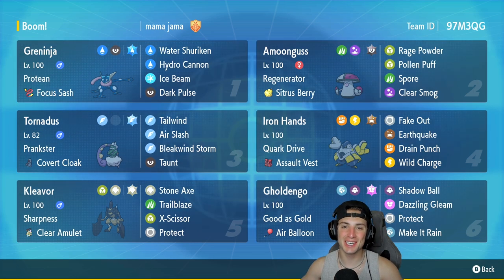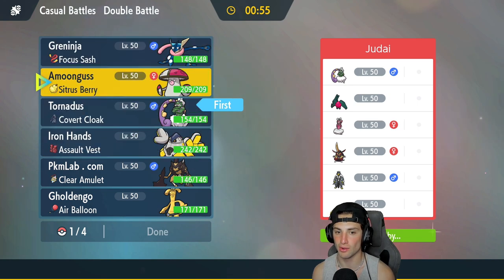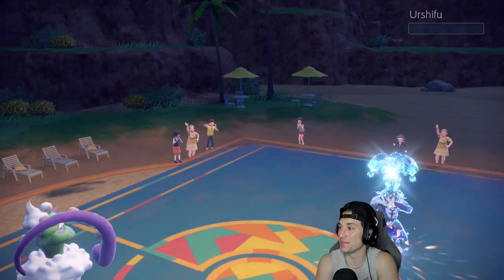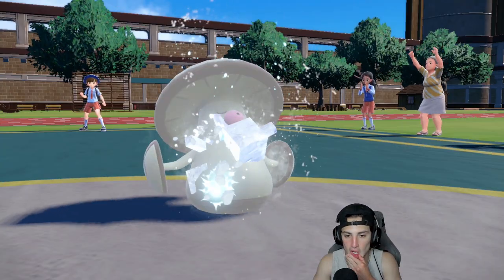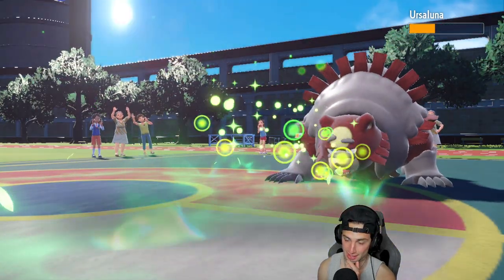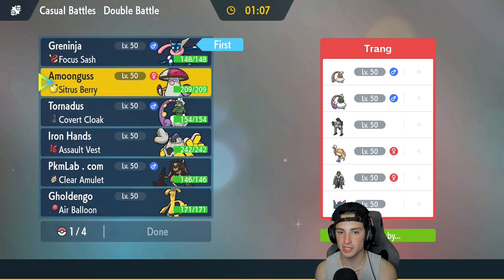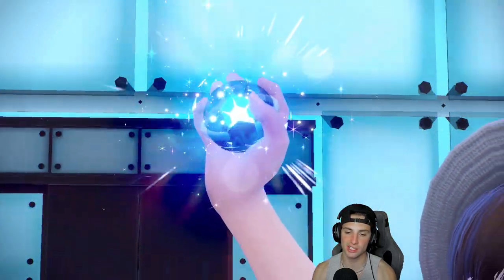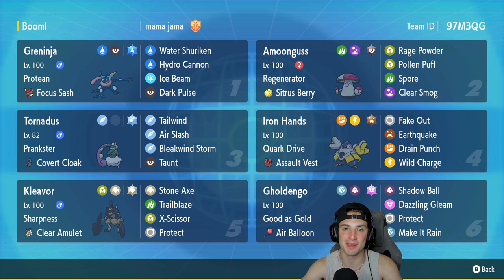INSANE PROTEAN GRENINJA Regulation D Rental Team! - Pokémon Scarlet & Violet Ranked Double Battles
Rental Code: 97M3QG

Regulation D Protean Greninja Team That We Use for Ranked Battles in Pokémon Scarlet and Violet!

GAME INFO
Name: Pokémon Scarlet and Violet
Developer: Game Freak
Publisher: The Pokémon Company, Nintendo
Platforms: Nintendo Switch
Release Date: November 18, 2022